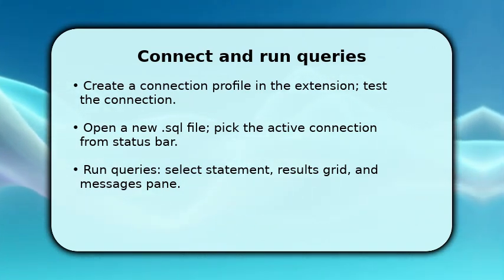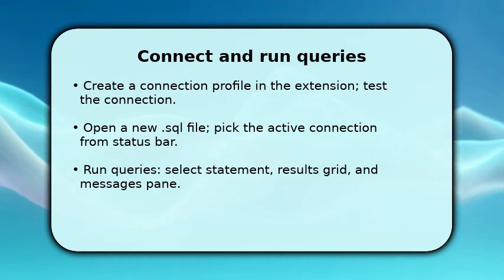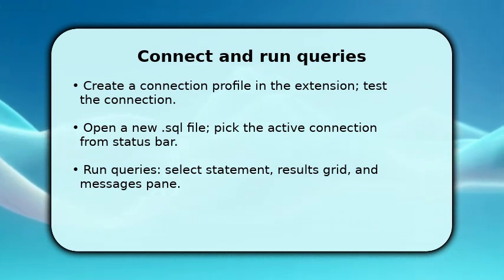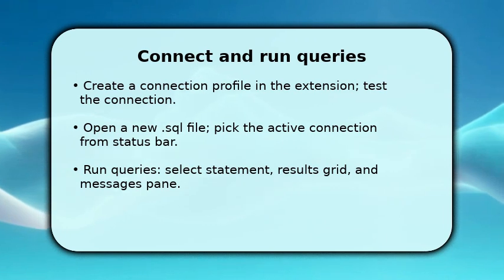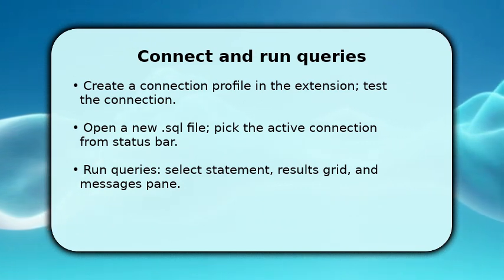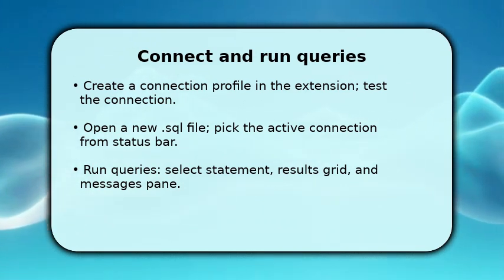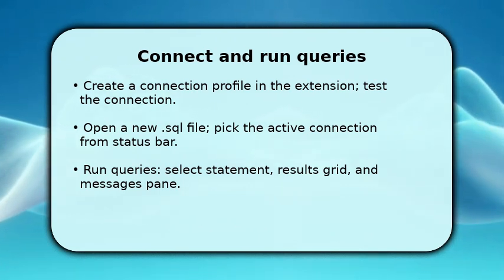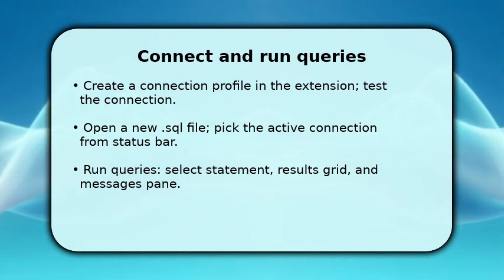How to Use Vscode to Run Sql on a Database - Easy Guide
How to Use Vscode to Run Sql on a Database - Easy Guide | 🔒 Surfshark VPN Deal — Stay private and secure. $1.99/mo + 3 Months Free ▸

Dive into the world of databases as we guide you through using Visual Studio Code (VSCode) to run SQL queries efficiently. This easy-to-follow video will walk beginners and experienced users alike, providing tips on setting up your environment within VSCode for database management tasks.

Visual Studio Code, SQL execution in VSCode, database querying with code editor, VSCode setup guide, data manipulation using SQL and Visual Studio Code